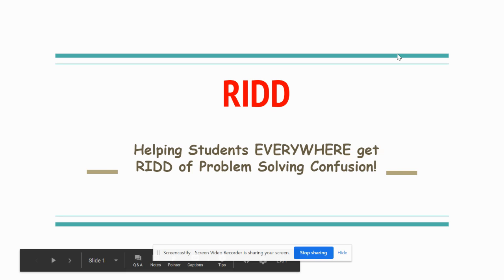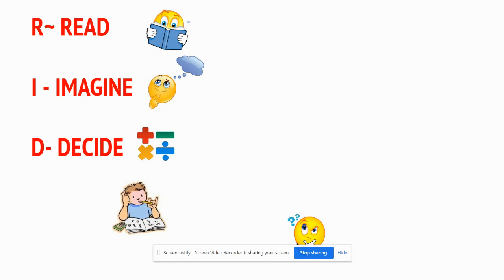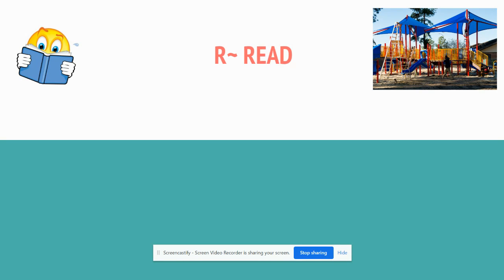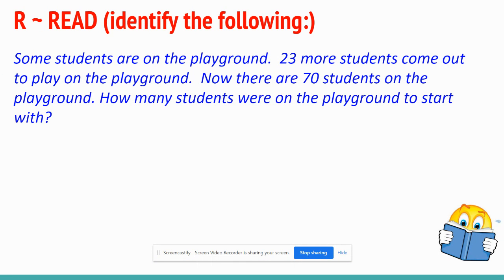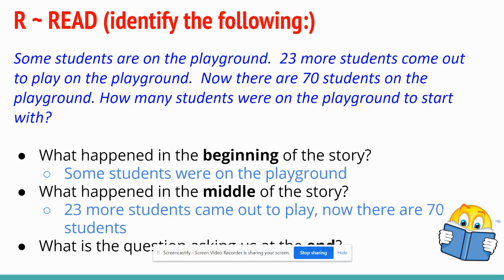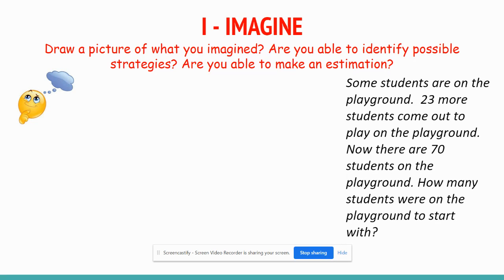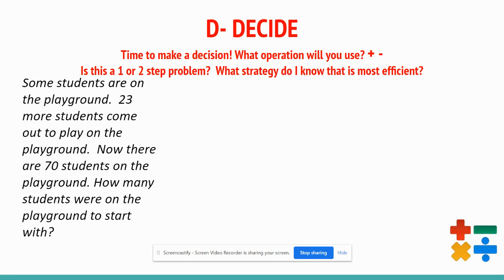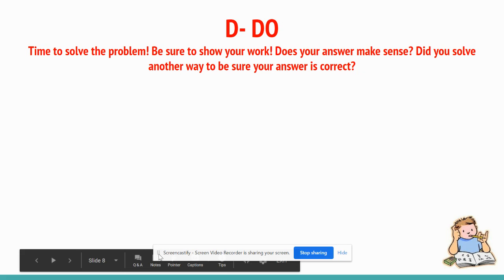RIDD 2nd Grade: Mar 18, 2020 1:03 PM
The solution will be posted soon!